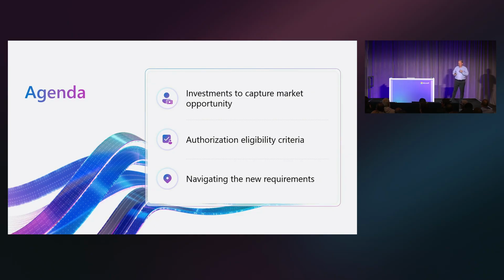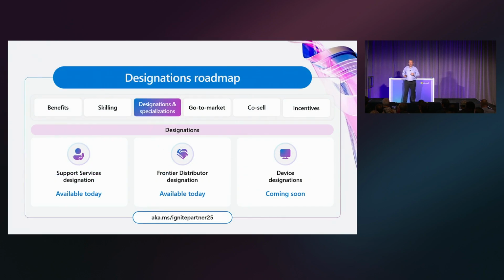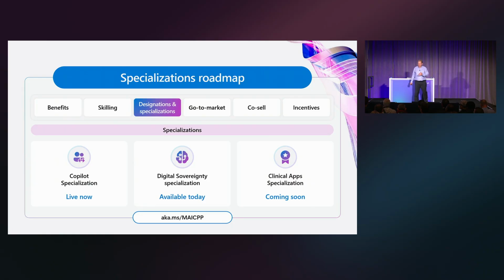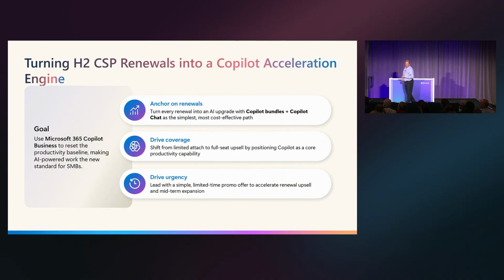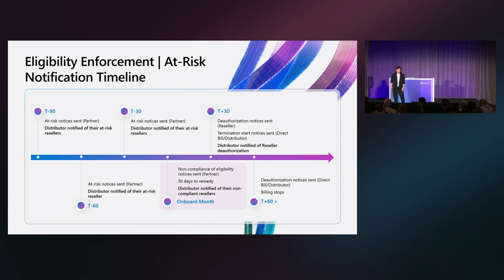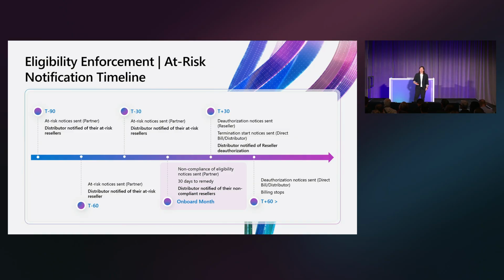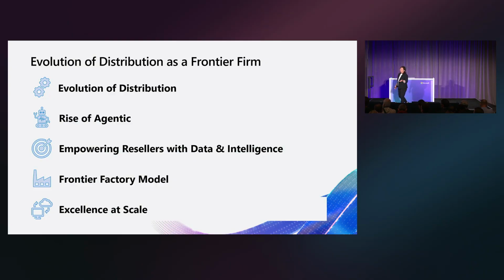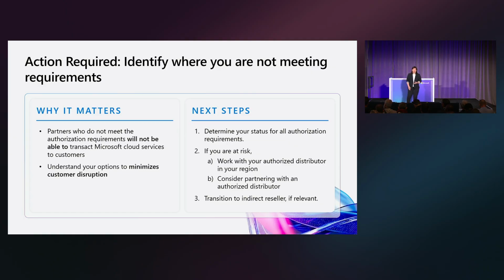Enabling a thriving partner ecosystem: New CSP Authorization Criteria | PBRK421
Building a thriving partner ecosystem starts with service to the customer. Customers have high expectations of cloud solution providers in order for them to be considered as trusted advisors. Learn about the new authorization requirements, what to consider as you explore the best tier for your organization and steps you need to take to be ready.

𝗦𝗽𝗲𝗮𝗸𝗲𝗿𝘀:
 * Andrew Smith
 * Gina Yong

PBRK421 | English (US)

Chapters:
0:00 - Overview of new CSP criteria and ecosystem investments
00:00:25 - Speakers introduction: Andrew Smith, Gina Young, Masako Kadama
00:09:27 - Introduction of Partner Scaling Hub and certification achievements
00:10:21 - Microsoft increases skilling investment for CSP partners
00:10:36 - Overview of growth investments and AI Copilot vision
00:18:08 - Guidance for customer transition and distributor engagement
00:18:41 - Microsoft's approach to retaining partners through distributor collaboration
00:23:05 - Transformation from manual logistics to intelligent automated platforms
00:24:17 - Global distributors supporting geographic expansion and SMB marketing